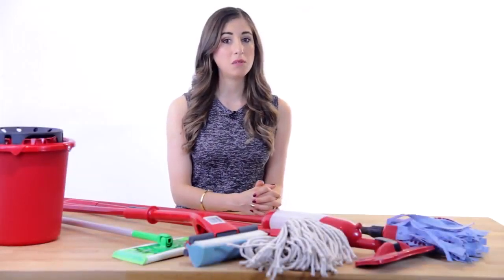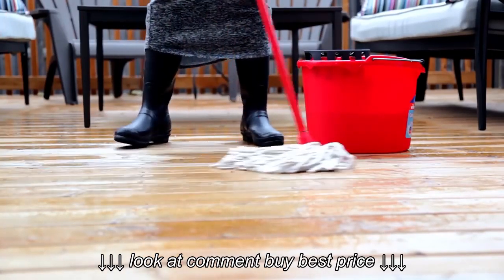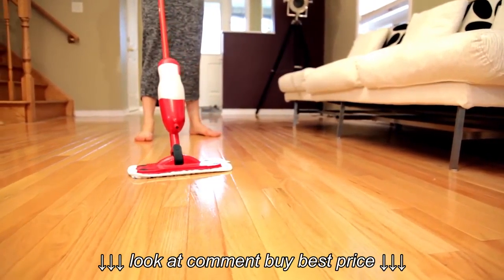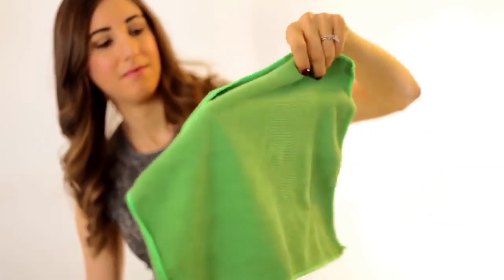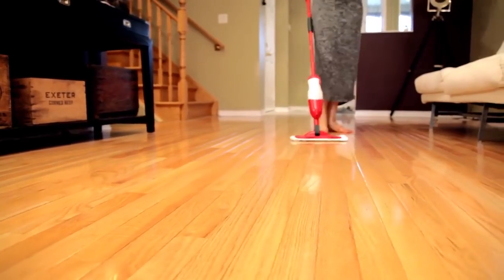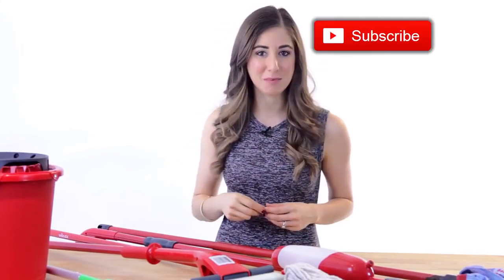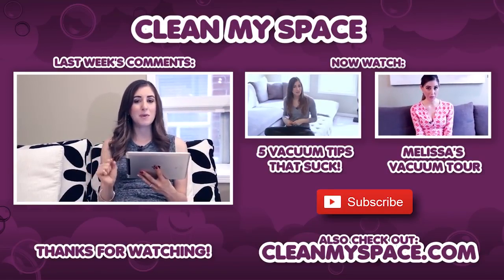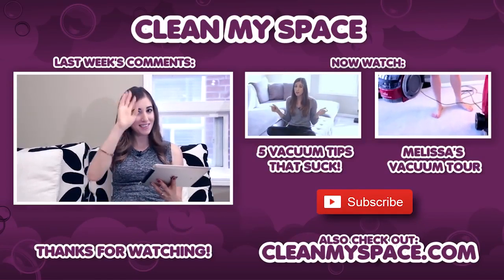Everything You Wanted to Know About Mops But Were Afraid to Ask!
Everything You Wanted to Know About Mops But Were Afraid to Ask!, Everything You Wanted to Know About Mops But Were Afraid to Ask!